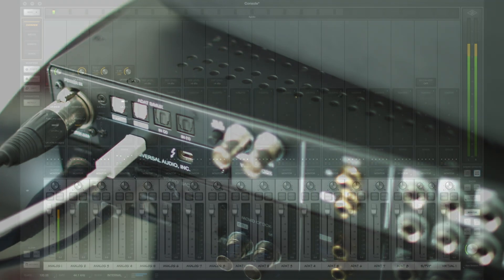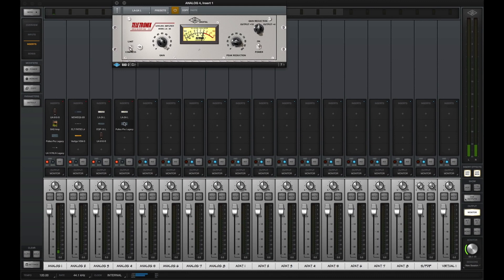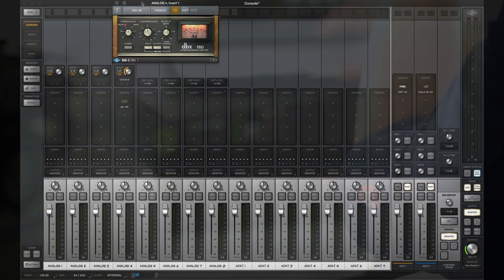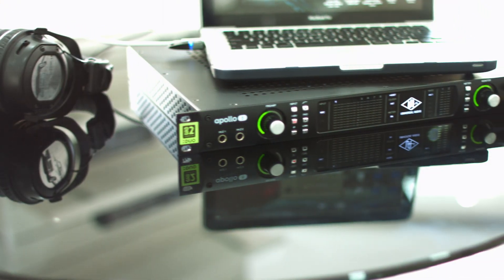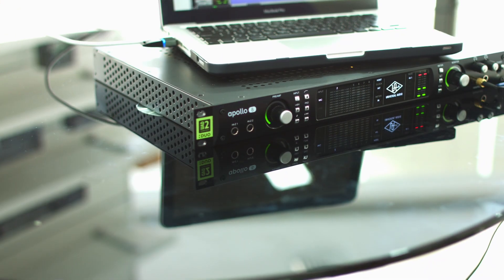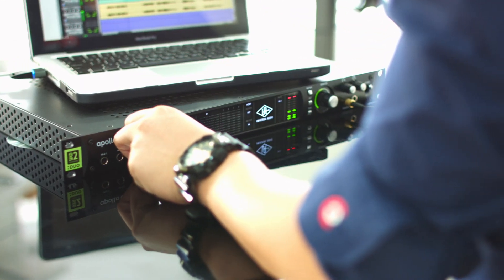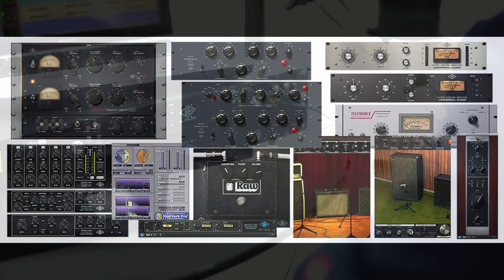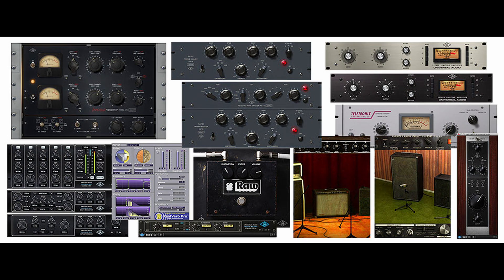Universal Audio - Apollo 8 Thunderbolt Interface - Overview